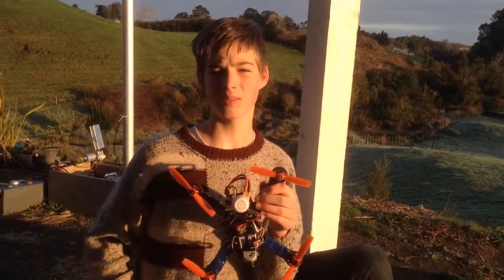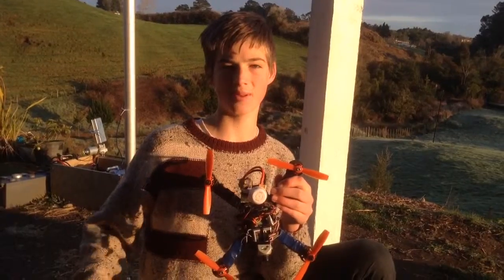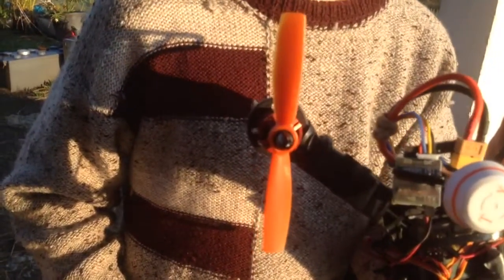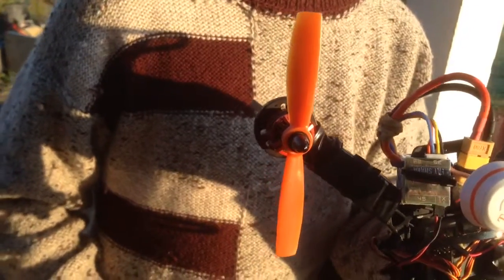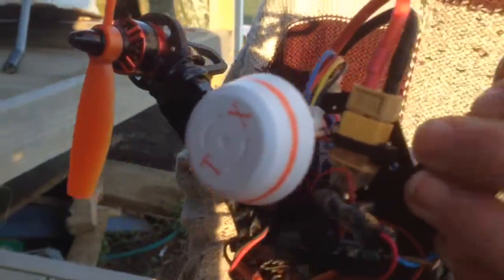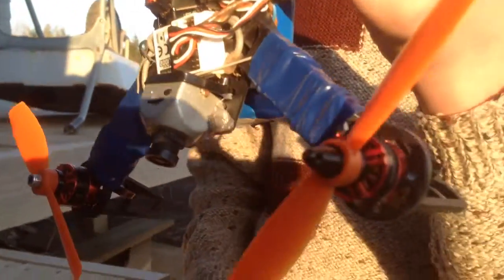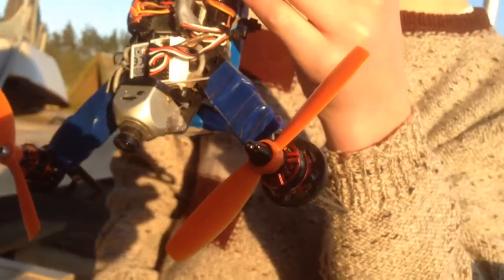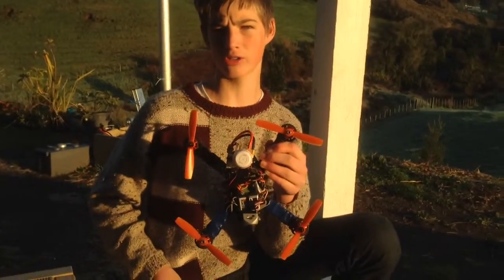New Prop Review